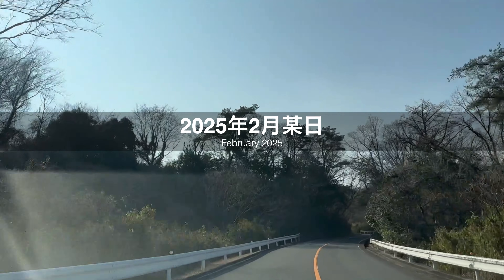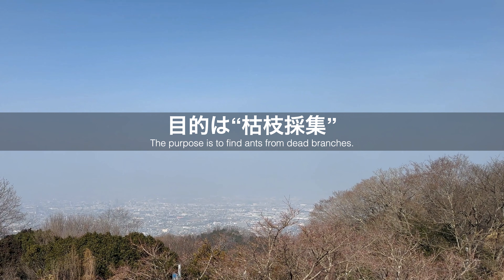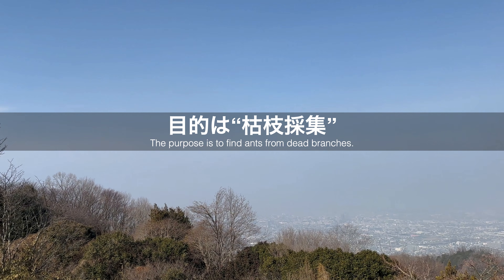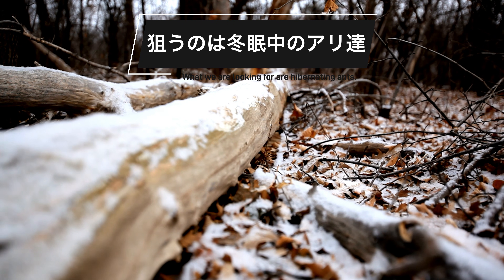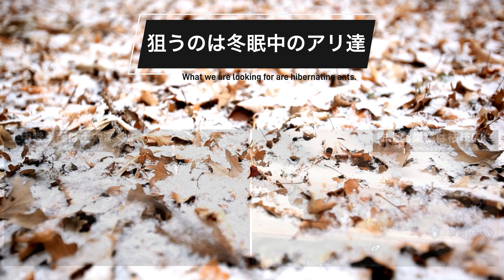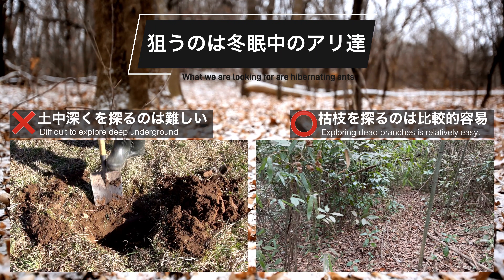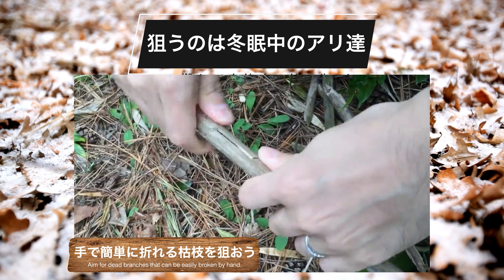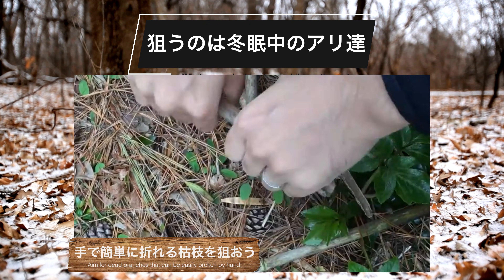【アリ採集】☃️冬は樹上種を見つけるチャンス❗️『枯枝採集』〜冬の森で出会えるアリ達〜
寒さの厳しい冬はアリ達の冬眠シーズン。野外活動をするアリを観察することは望めませんが、冬眠中のアリを探すにのには最適なシーズンです。狙いは枯枝内に営巣する樹上営巣種のアリ達。見つかる可能性のあるアリの種類は豊富。さあ、冬の森へ出掛けてアリを探しましょう！